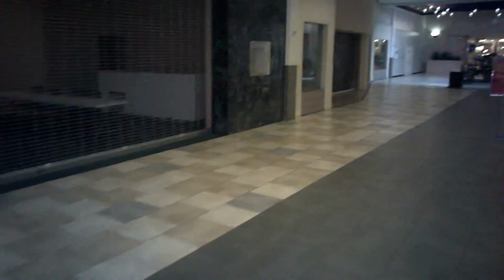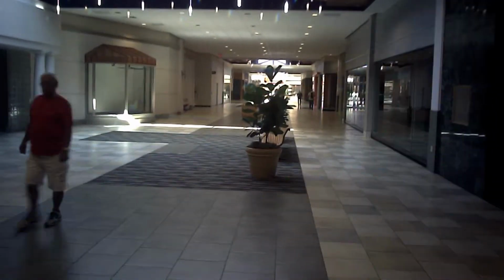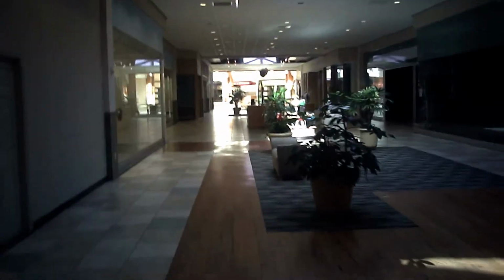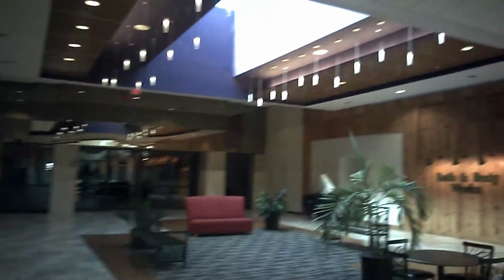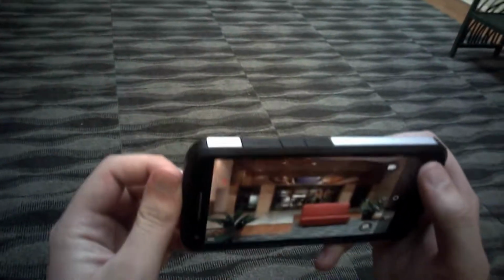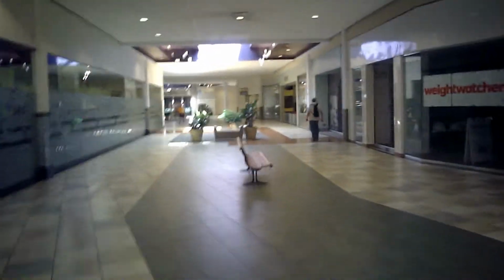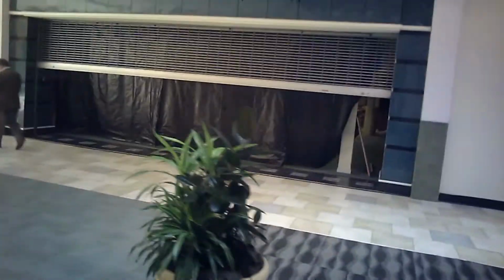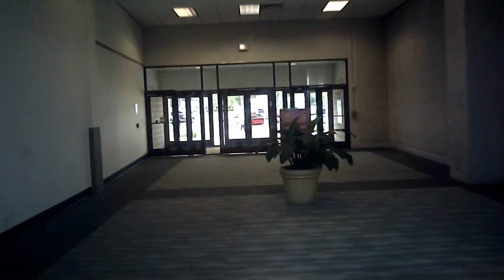A visit to Inlet Square Mall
Utilizing my glasses cam, we visit the Inlet Square Mall and trot around for a bit.  One hell of a dead mall this one was, though.